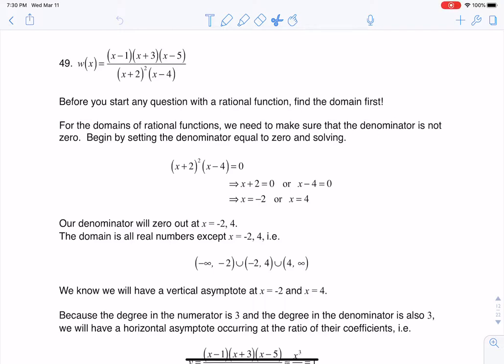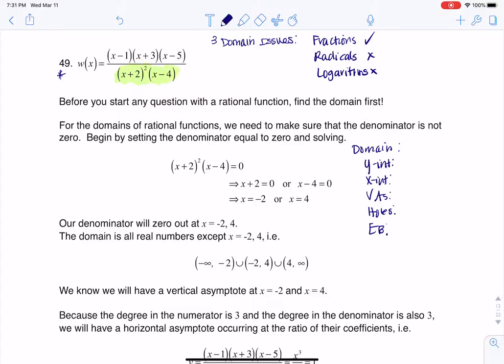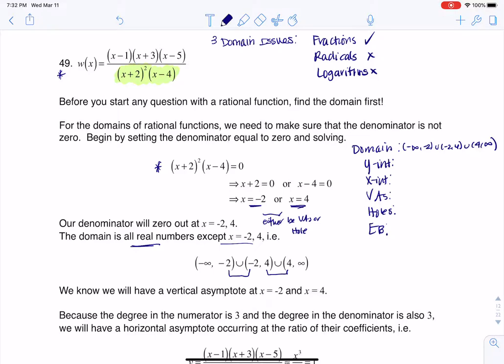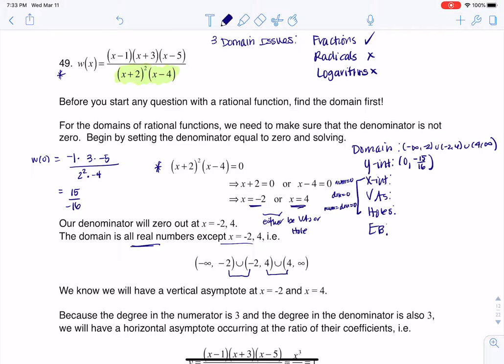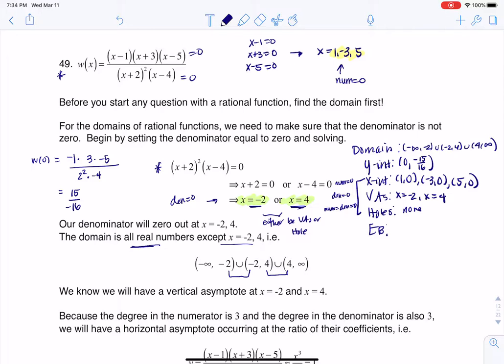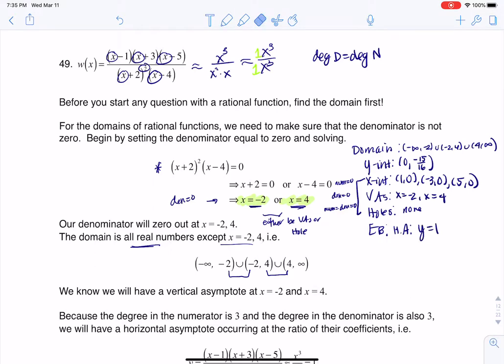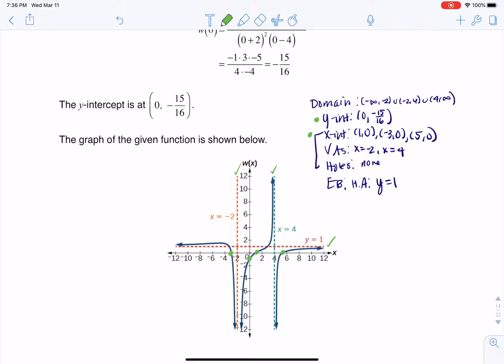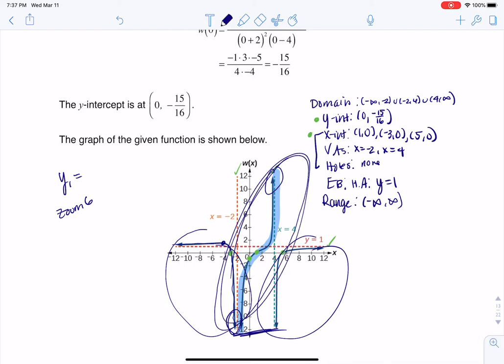Math 31 HW Section 5.6 #49